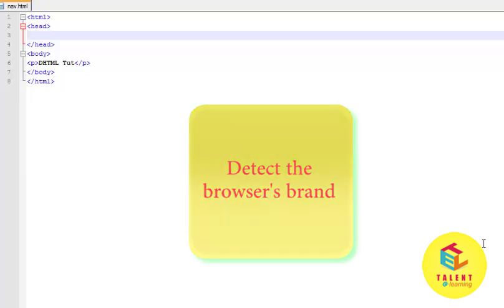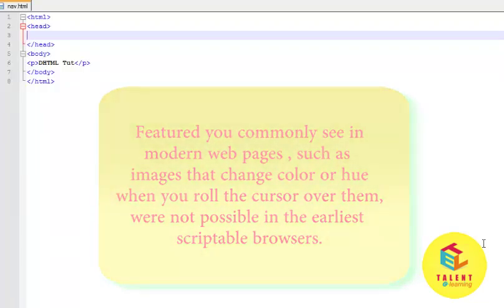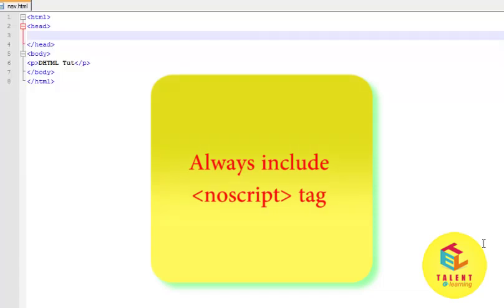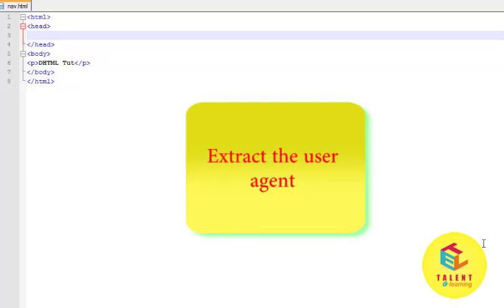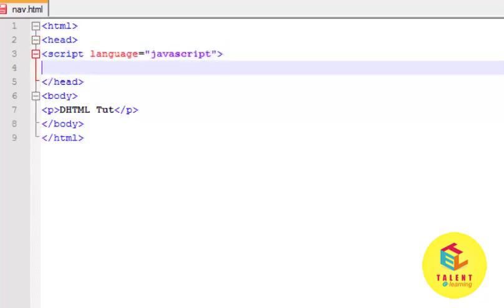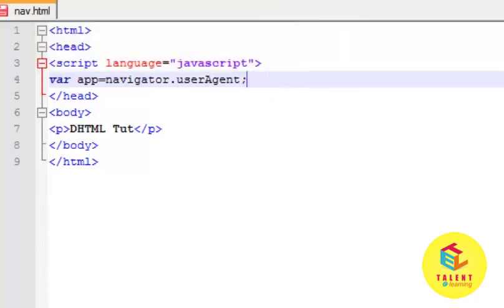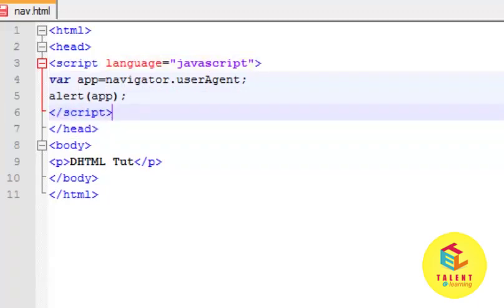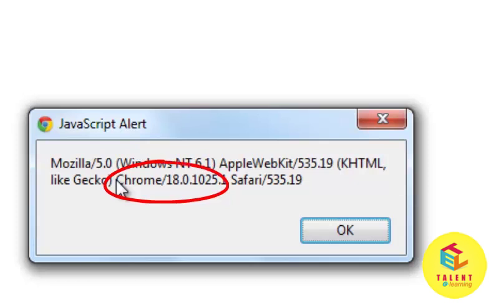D-Html Tutorial Videos | Browser